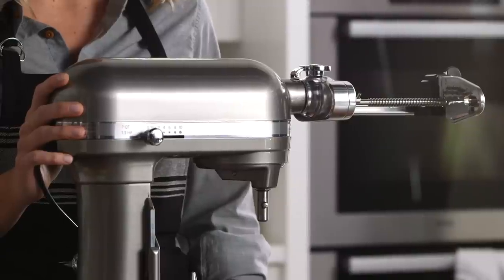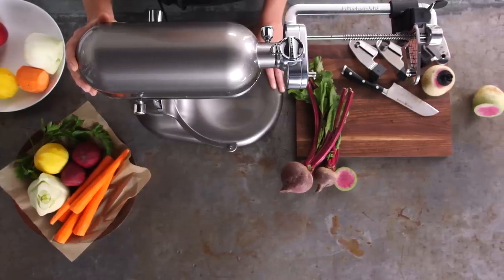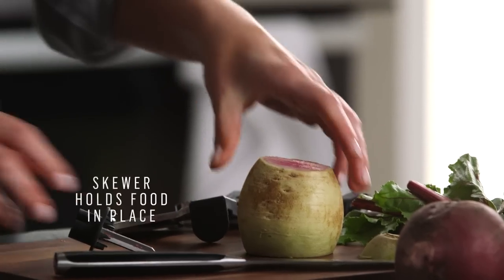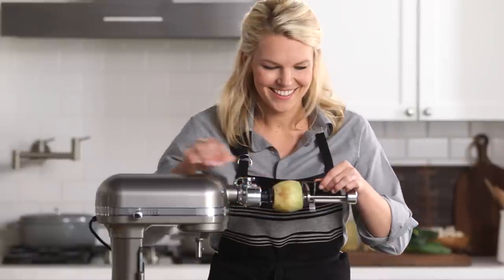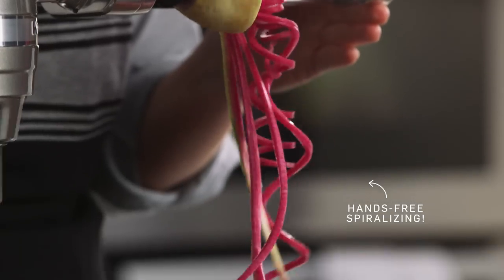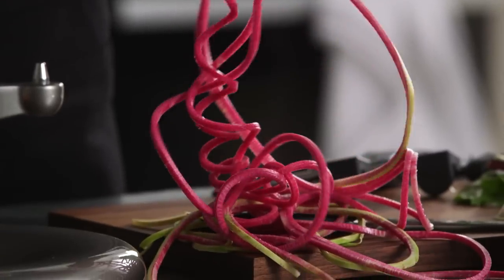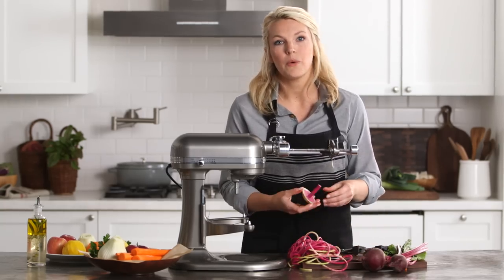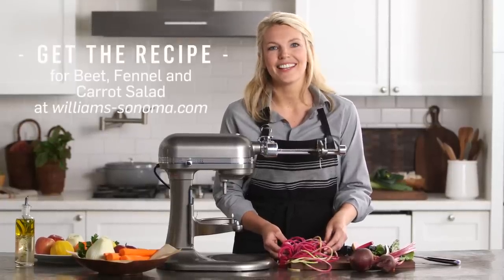KitchenAid Spiralizer Attachment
Maximize your culinary creativity and efficiency by using this multifunctional attachment to turn your KitchenAid stand mixer into a full-service food prep center.